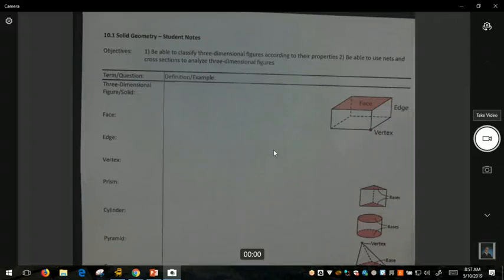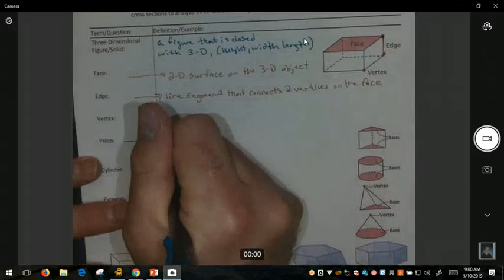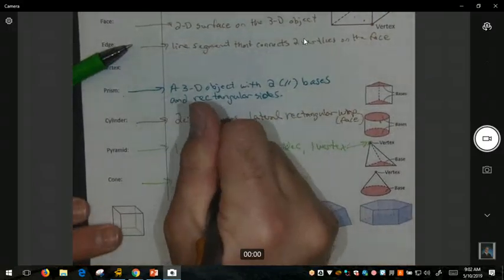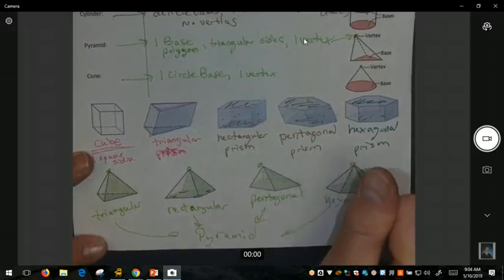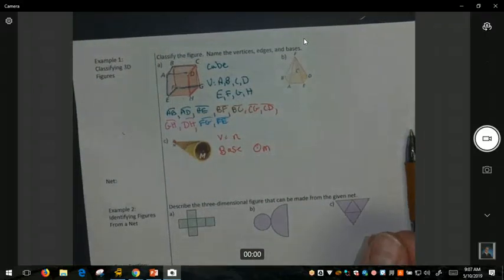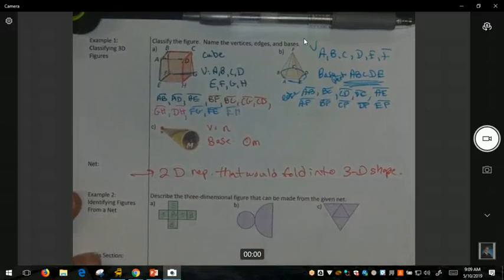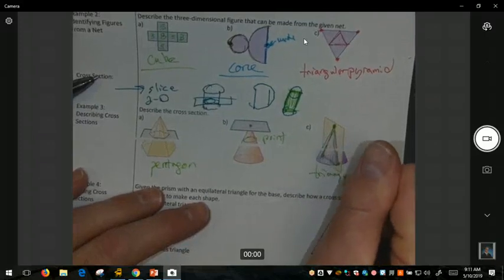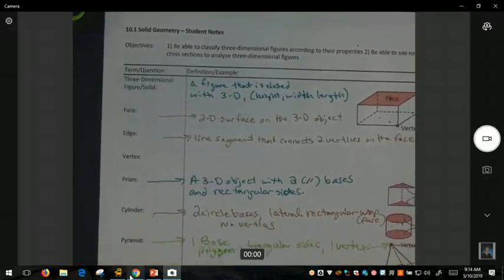CPG 10 1 3 D figures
Calc-Path Geometry
Lesson 10.1 3-D figures
LTs:
1.  Classify 3-D figures according to their properties
2. Use nets & cross sections to analyze 3-D figures